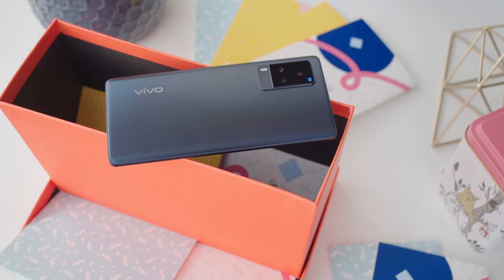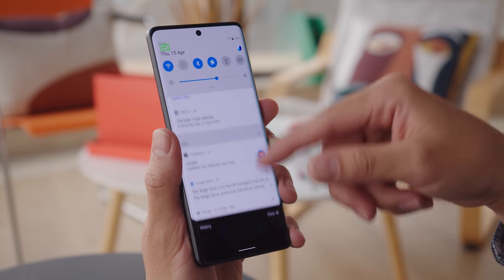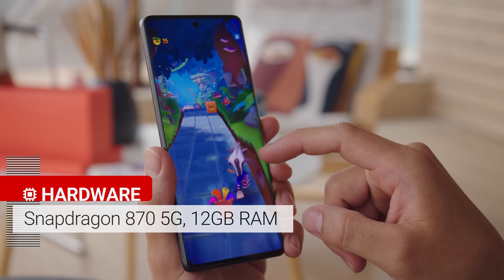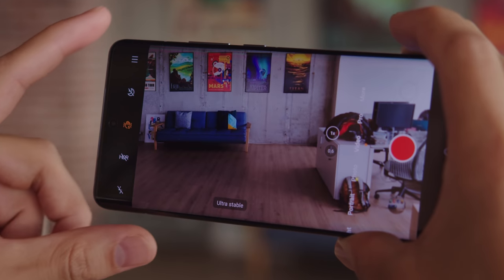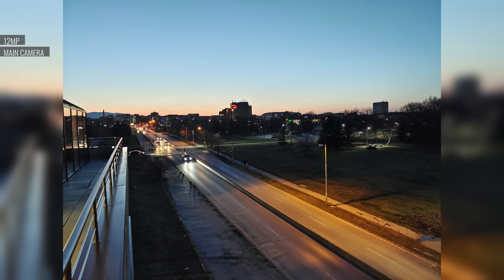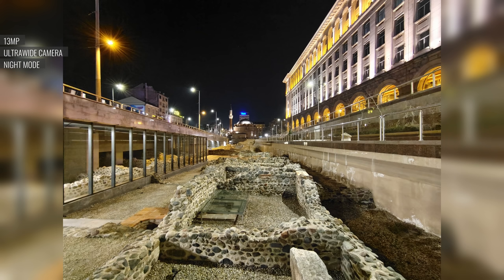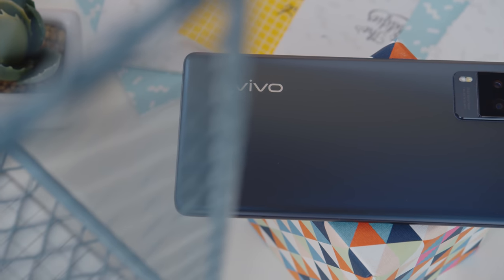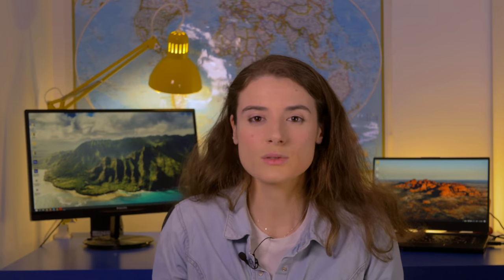Vivo X60 Pro review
The vivo X60 Pro is a premium handset with a well-rounded feature set. The AMOLED display is simply gorgeous, the chipset is predictably potent, and the cameras are excellent for most anything. Check out our video review to learn ALL YOU NEED TO KNOW about the phone's top features, build and screen quality, battery life, performance, and camera image quality.

▶ Track Info:
Leaving Serengeti by Ooyy

Timestamps|Chapters:
0:00​​​ Intro
0:35​​​ Design and build
1:18​​​ 6.5’’ AMOLED, 1080p, 120Hz refresh rate
2:12​​ Speakers
2:44 Battery life & charging speed
3:06 Snapdragon 870 5G, 12GB RAM
3:25​ OS Android 11, Funtouch 11.1
4:21​ Camera specs and features
4:51​​ Daylight photos image quality
6:00 Low light photos image quality
7:52​ Selfie camera
8:20 Video quality
9:44​ Conclusion